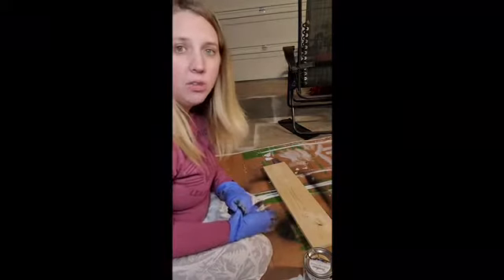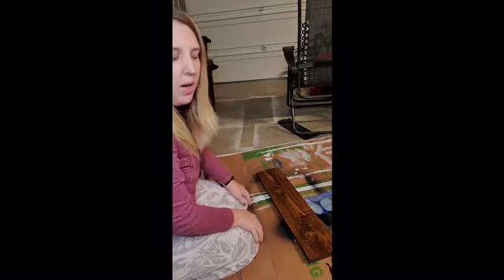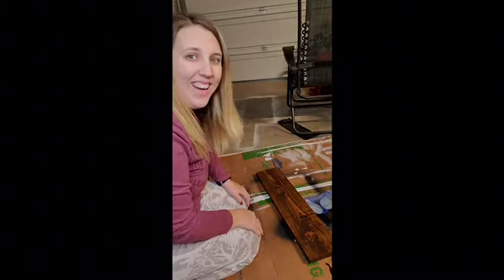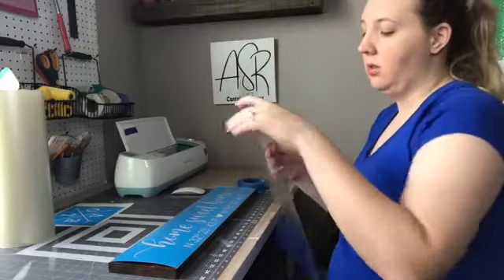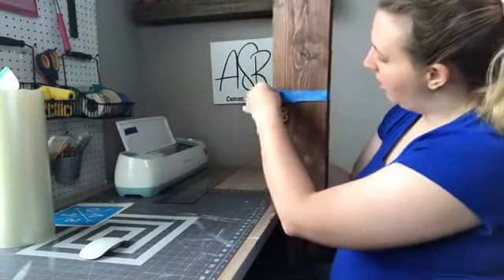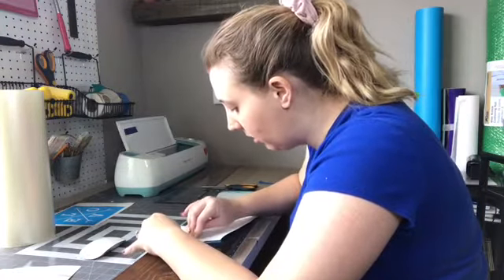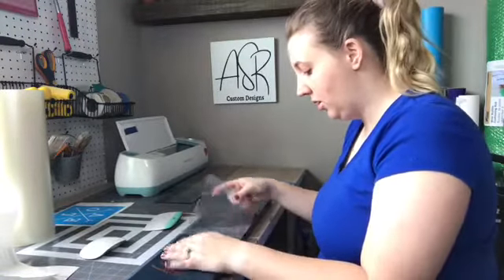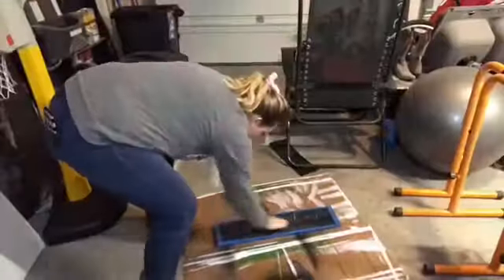Making a wood sign using the hinge method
In this video I show you how to make the home sweet home sign and how to use the hinge method. Below are the links for the products I used for this project.

Stain color

Spray Paint